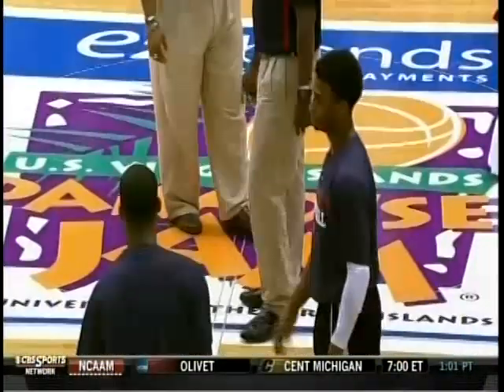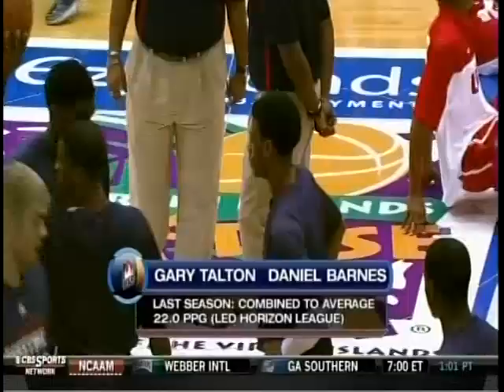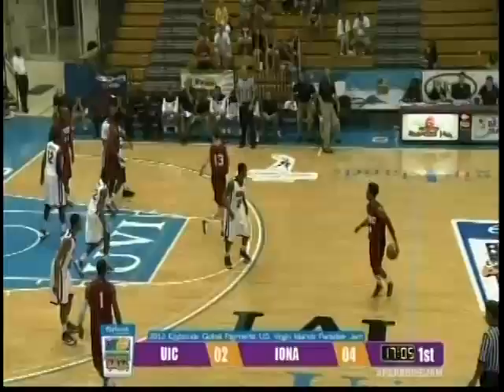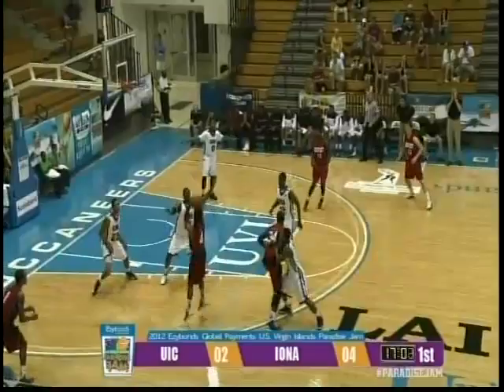Gary Talton Highlights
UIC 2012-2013